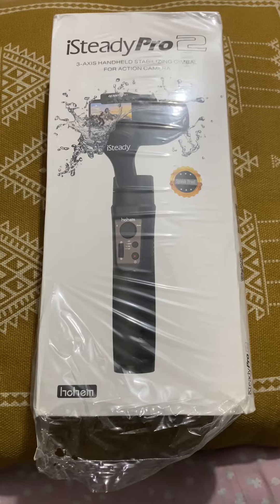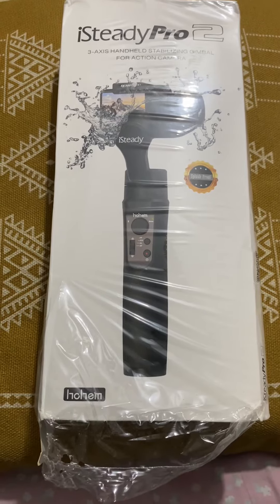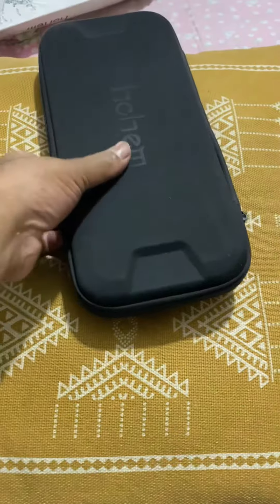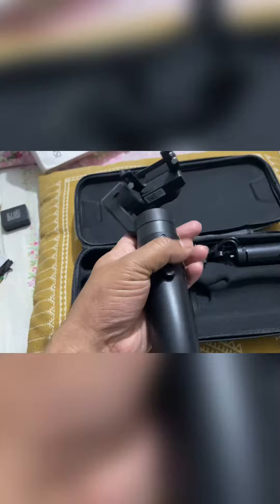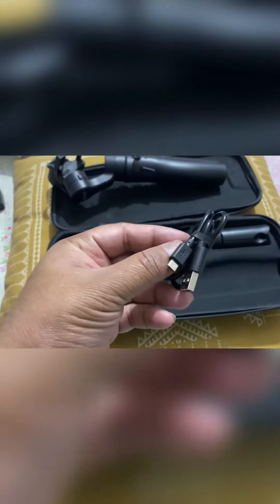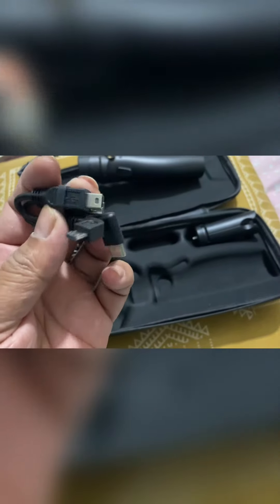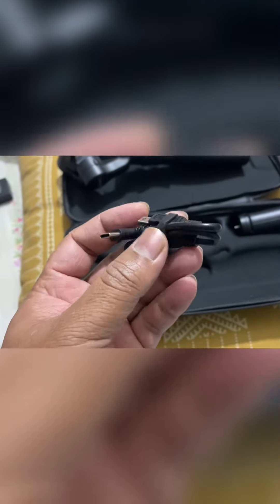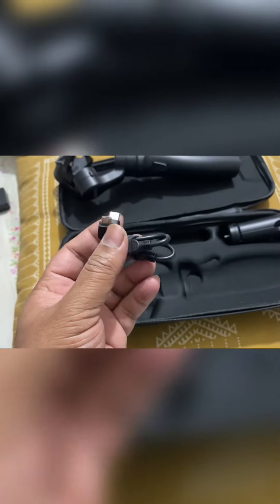Unboxing Hohem Isteady Pro 2 Action Camera Gimbal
Hohem Isteady Pro 2 Action Camera Gimbal

I bought this gimbal from Daraz Bangaldesh online shop and paid them around 6,200 Taka which is equivalent to $60-$65. This is a action camera gimbal and can not hold your phone. 3 Axis gibmal with easy operating system.